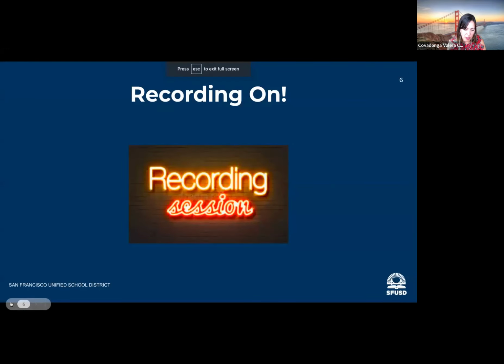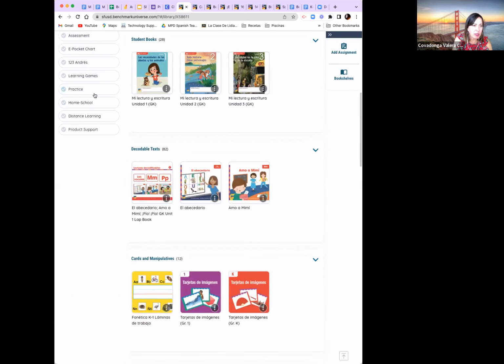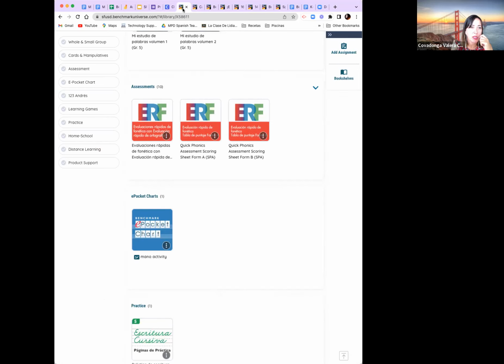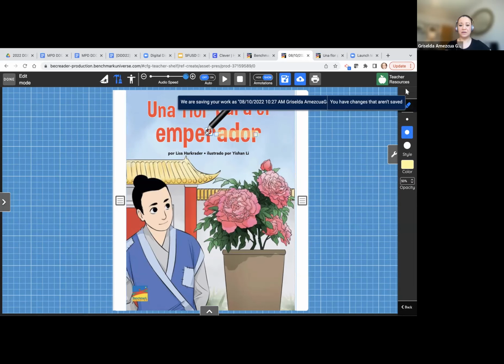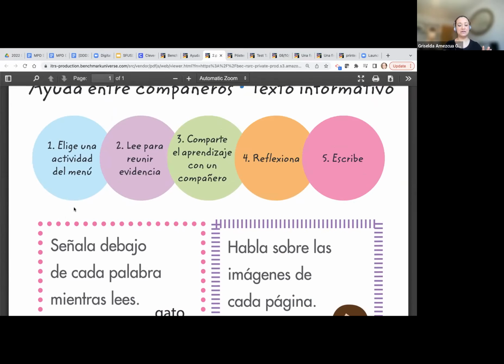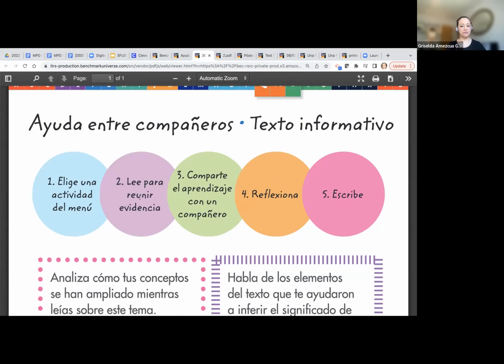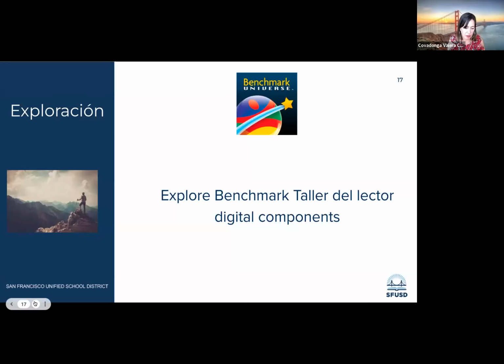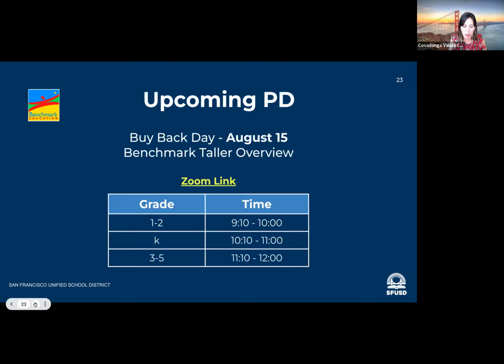K-5 Spanish Language Arts - Benchmark Universe Digital Tools